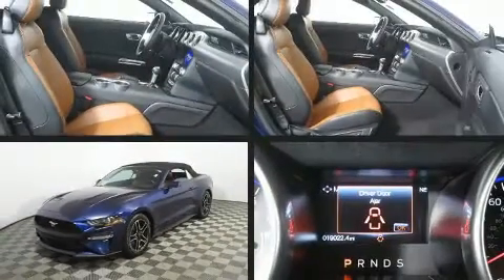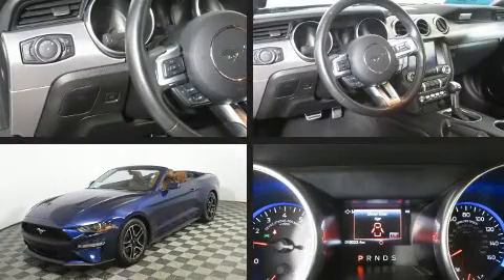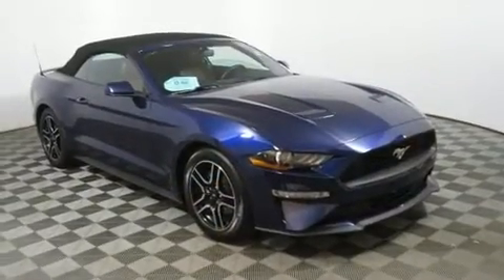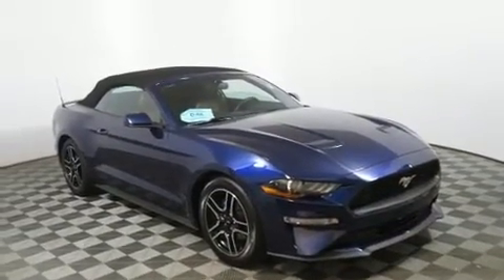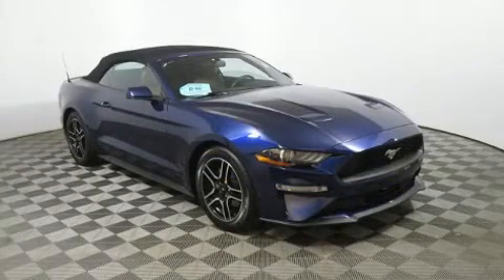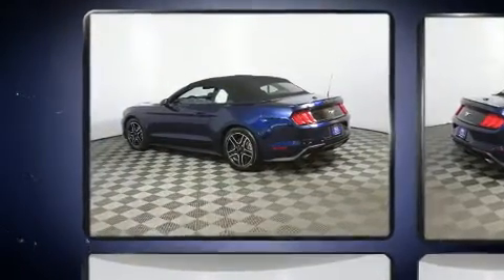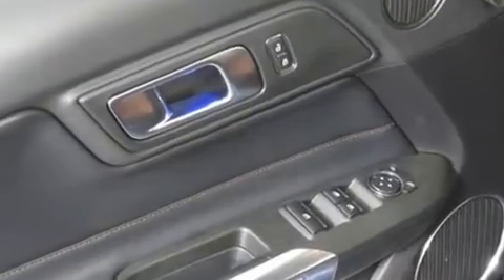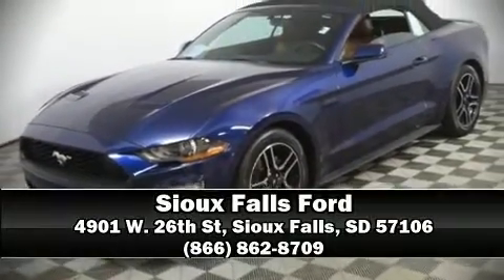2019 Ford Mustang in Sioux Falls, SD 57106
4901 W. 26th St

Get excited about the 2019 Ford Mustang. With less than 20,000 miles on the odometer, you can be confident that this pre-owned vehicle will provide you reliable transportation. Ford made sure to keep road-handling and sportiness at the top of it's priority list. Under the hood you'll find a 4 cylinder engine with more than 200 horsepower, providing a smooth and predictable driving experience. A turbocharger further enhances performance, while also preserving fuel economy. Top features include a power convertible top, delay-off headlights, 1-touch window functionality, an automatic dimming rear-view mirror, front bucket seats, tilt steering wheel, remote keyless entry, and air conditioning. Ford ensures the safety and security of its passengers with equipment such as: knee airbags, front side impact airbags, traction control, brake assist, a panic alarm, an emergency communication system, and 4 wheel disc brakes with ABS. Various mechanical systems are monitored by electronic stability control, keeping you on your intended path. This vehicle has achieved Certified Pre-Owned status, by passing Ford's rigorous certification process. Our sales reps are extremely helpful & knowledgeable. We'd be happy to answer any questions that you may have. Please don't hesitate to give us a call.